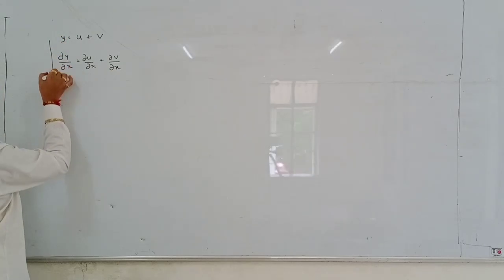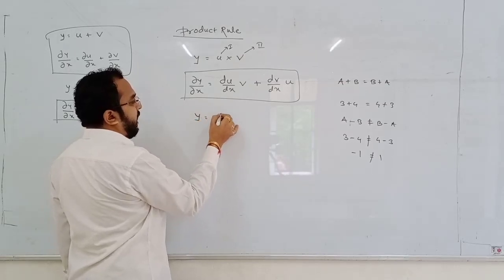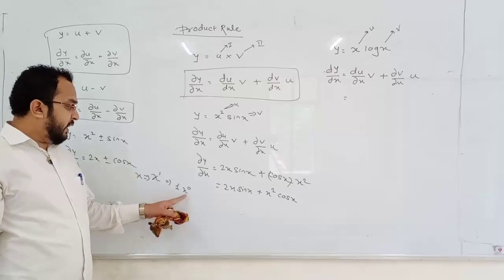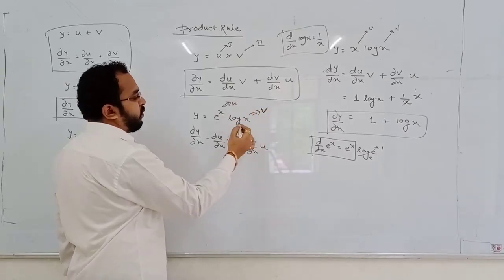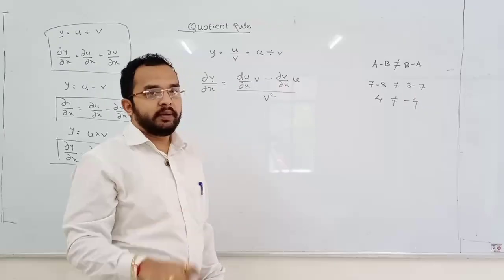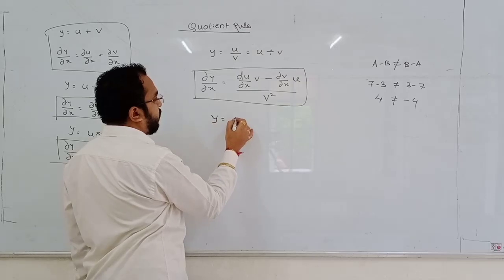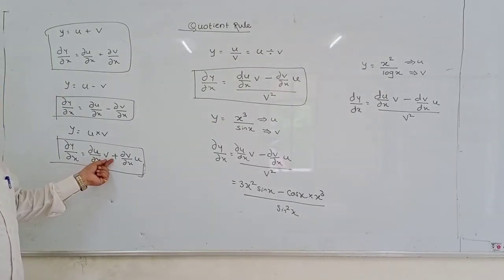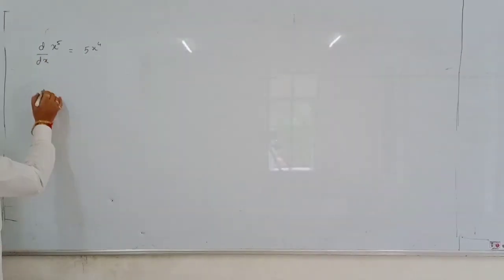Mathematical tools for Physics & Chemistry-6